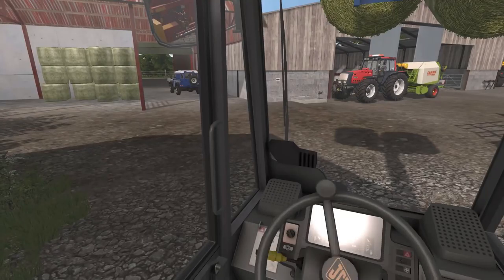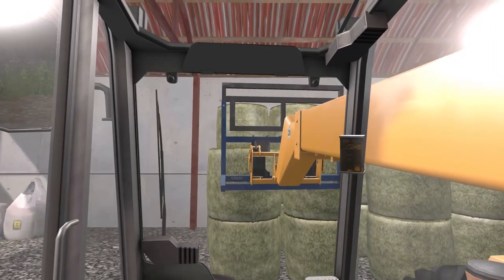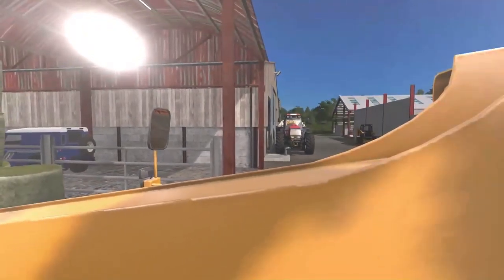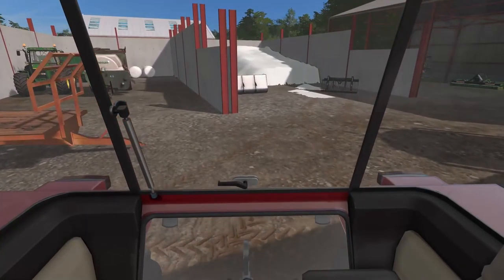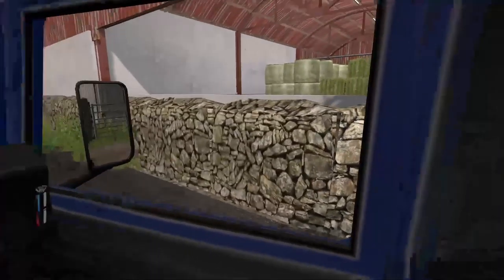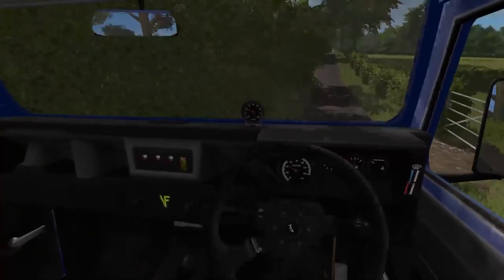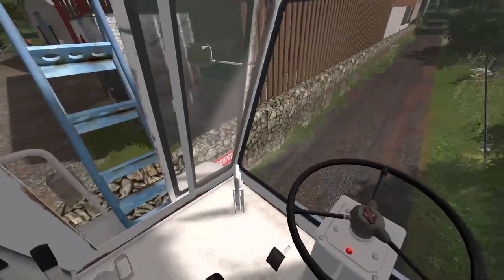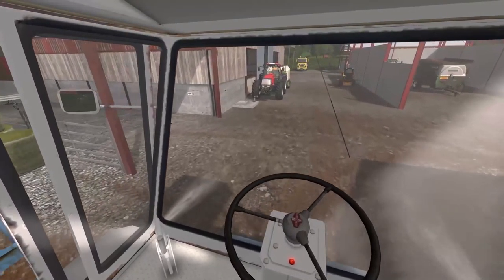A DAIRY MANS DIARY - PULLING THE COMBINE OUT! | MEADOW GROVE FARM | FS17 - Role Play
Howdy Folks!

  As Franks wraps up stacking the hay in the shed! Its time to turn our attention to the spring crops, If all goes well, they should be ready to harvest in a few weeks time... But before that, we need to drag the old combine out and get it checked over before we start.

A big thank you to Nathan 6930 for allowing me to use his updated map. Go and check him out on facebook @

Check out some other great content